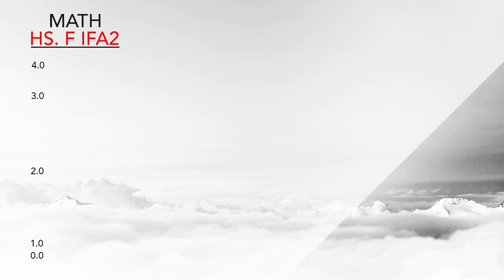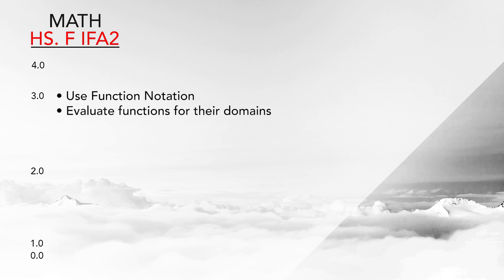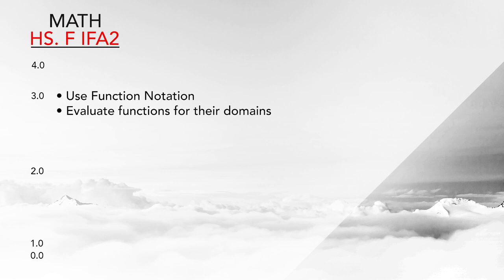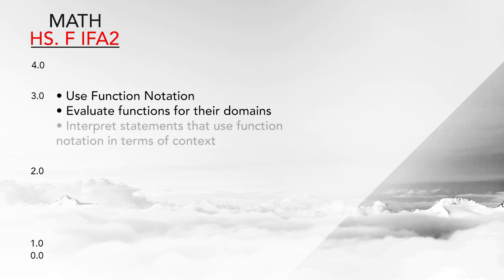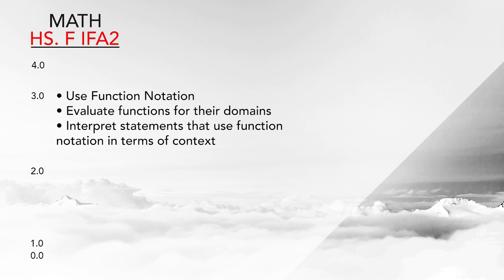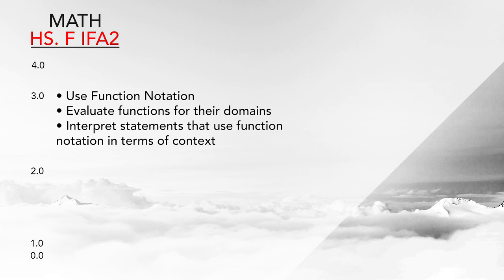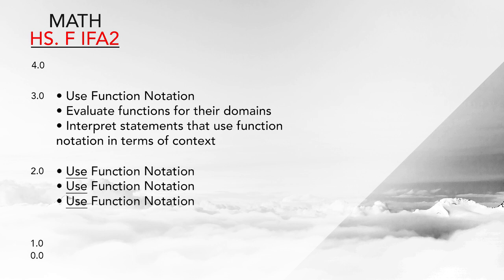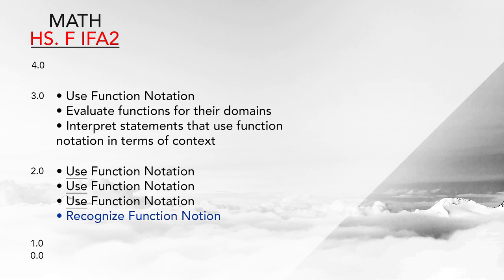Curriculum Mapping Proficiency Scale Math